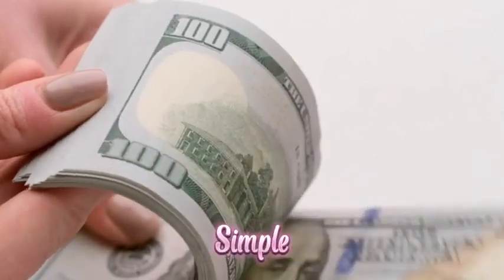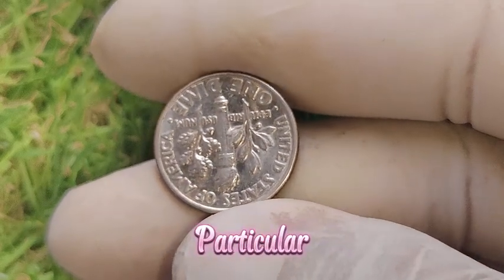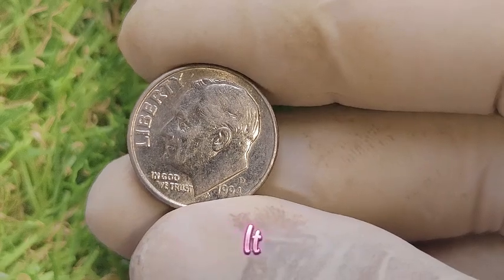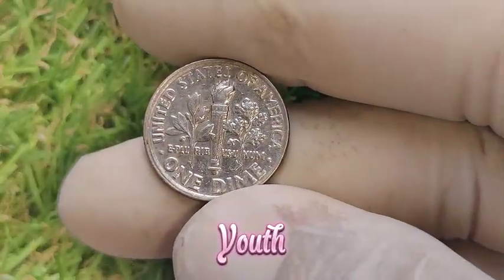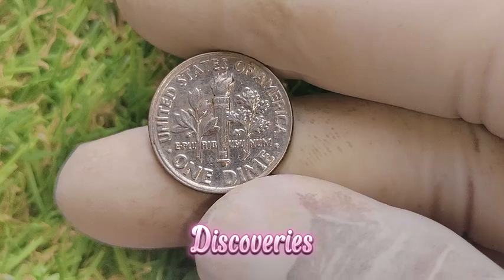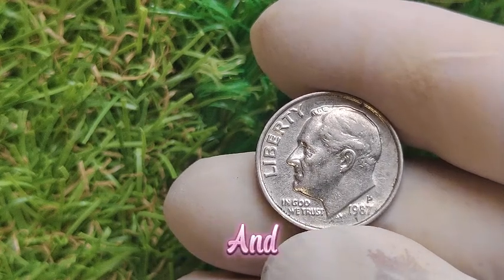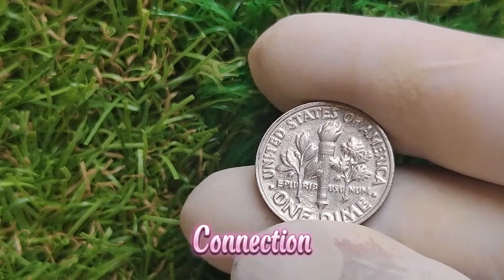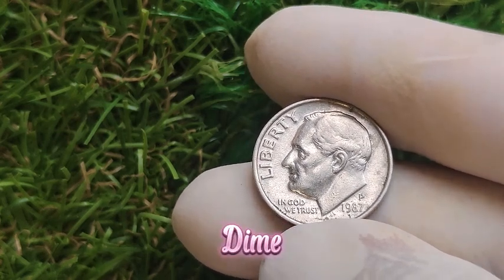This ONE DIME Could Make You a Millionaire! Is Your Dime Worth $100,000? Check NOW!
Welcome to Coin Master! In this captivating video, we dive deep into the intriguing world of rare and expensive coins. From ancient civilizations to modern-day treasures, we'll uncover the stories behind some of the most valuable coins ever minted. Whether you're a seasoned collector, a history enthusiast, or just curious about the art and significance of currency, this video is your ultimate guide.

🌟 What You'll Learn in This Video:

The Origins of Coinage: Explore how coins were first minted and their role in the economies of ancient empires like Rome, Greece, and Persia.
Legends of Rare Coins: Discover the stories behind coins like the 1933 Double Eagle, the Flowing Hair Silver Dollar, and the Edward III Florin—each worth millions today!
Historical Milestones: Learn how significant historical events influenced the creation and design of these extraordinary coins.
Art and Craftsmanship: Admire the intricate designs and craftsmanship that make these coins not just currency but works of art.
Modern-Day Auctions: Get insights into how these coins are valued, auctioned, and preserved in today's world.
💰 Top Coins Highlighted in This Video:

The 1933 Saint-Gaudens Double Eagle: A coin so rare and controversial it sparked legal battles and fetched over $18 million at auction.
The 1794 Flowing Hair Silver Dollar: Believed to be the first dollar coin minted by the United States, a piece of history worth over $10 million.
The Edward III Florin: An iconic medieval coin from 1344, known for its rarity and historical significance, valued at millions.
The 1787 Brasher Doubloon: A gold coin minted by a private goldsmith that became a symbol of American independence, valued at $9.36 million.
🌍 Why Coins Matter:
Coins are more than just money—they are a window into the past. They tell stories of power, culture, and human ingenuity. Each coin featured in this video has its own unique tale, connecting us to the people and events that shaped history.

📜 Fun Fact: Did you know that the first coins ever made date back to 600 BCE in the ancient kingdom of Lydia? Made from a naturally occurring alloy of gold and silver, these coins revolutionized trade and economy.

📣 Join the Conversation:
Are you a coin enthusiast or collector? Which of these coins is your favorite? If you have rare coins in your collection, share your story—we’d love to hear about your journey in the world of numismatics.

🎥 Time Stamps:
0:00 – Welcome to Coin Master
1:45 – The Birth of Coinage: Ancient Beginnings
5:20 – The 1933 Double Eagle: A Legal Battle
10:35 – The Edward III Florin: A Medieval Marvel
15:10 – The Flowing Hair Silver Dollar: America's First Dollar
20:50 – The Brasher Doubloon: A Revolutionary Coin

Let’s celebrate the art, history, and value of these timeless treasures.